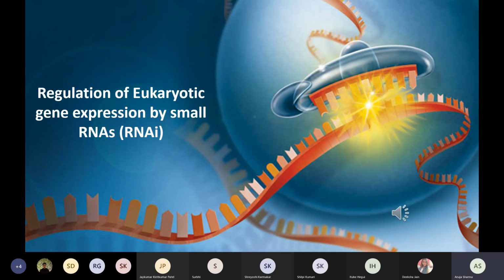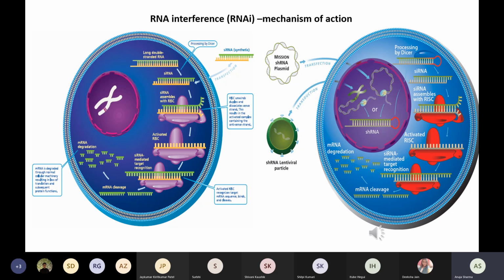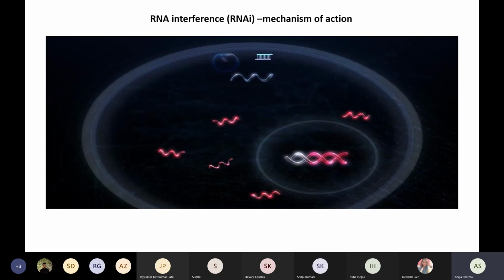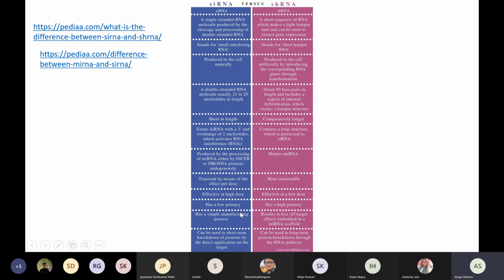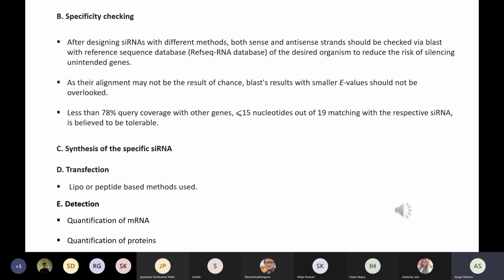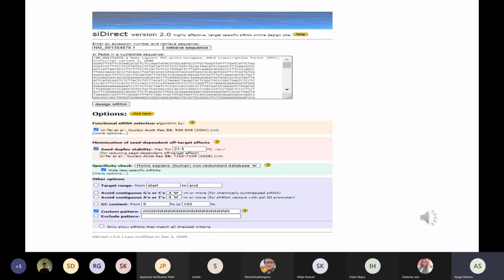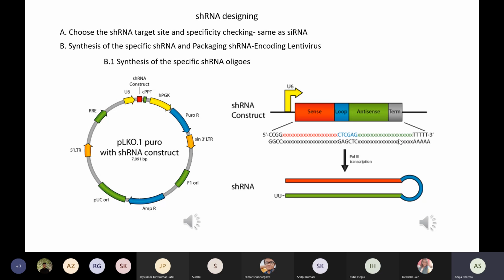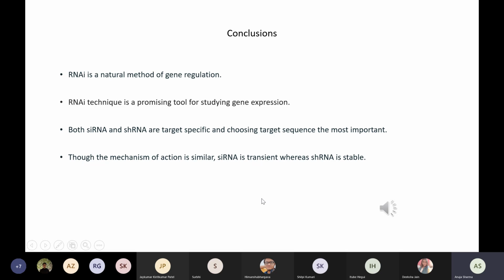Lecture#21 BBL733 Recombinant DNA Technology